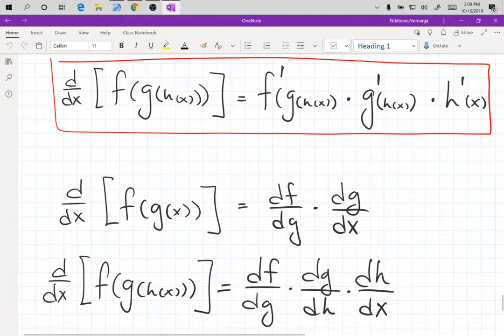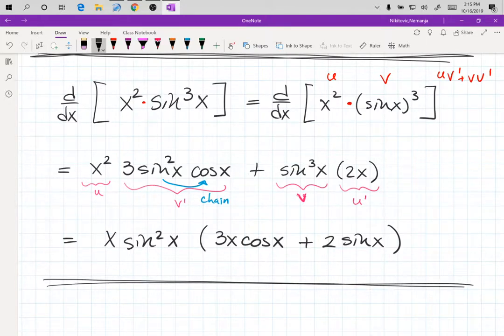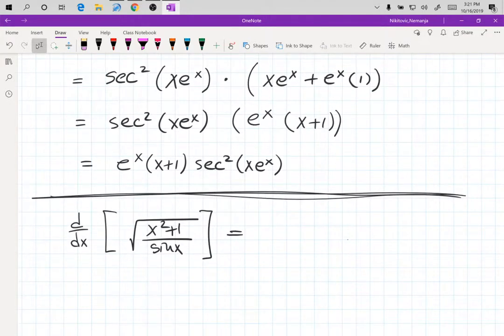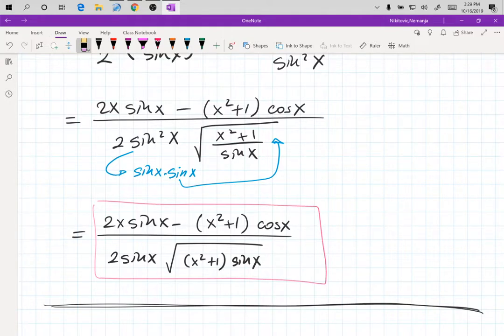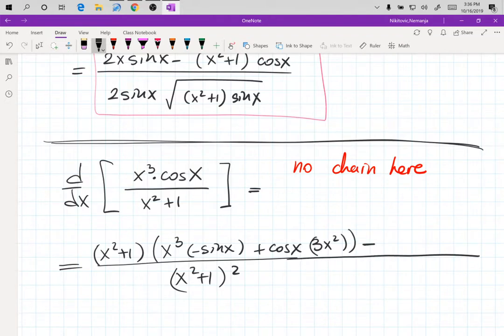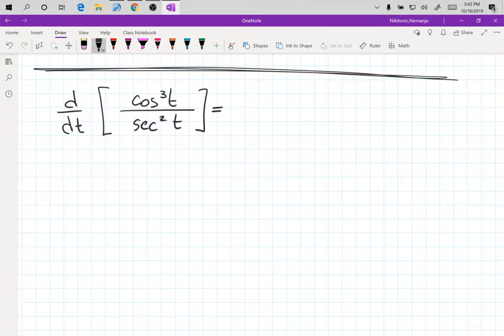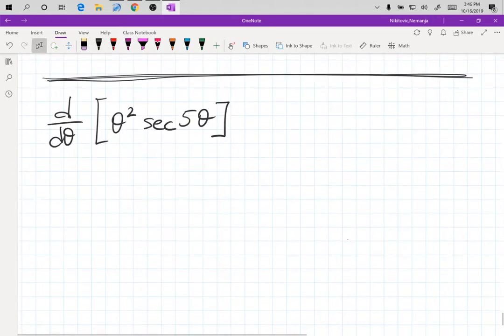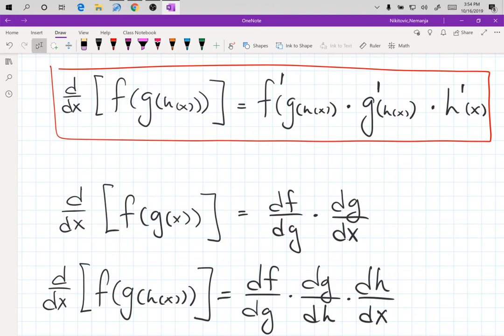Nemanja Nikitovic Live Stream (Calculus1L 3.9 Derivatives of Exp. And Log. Functions)